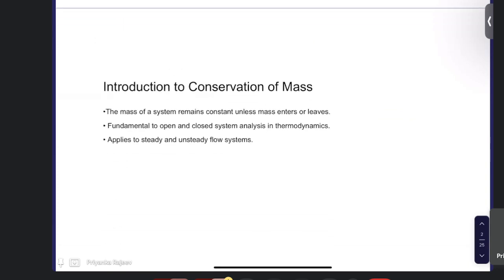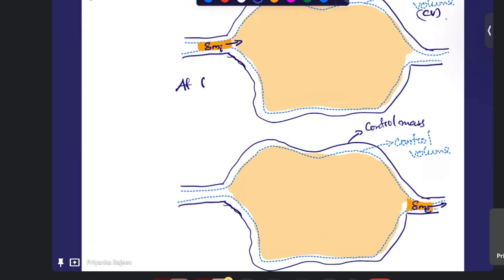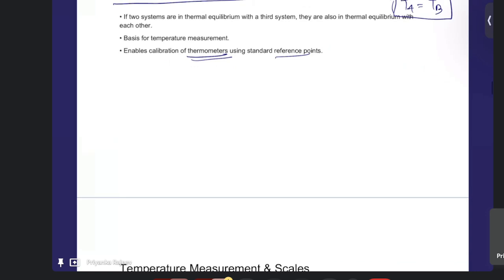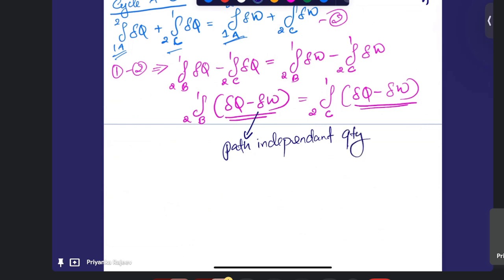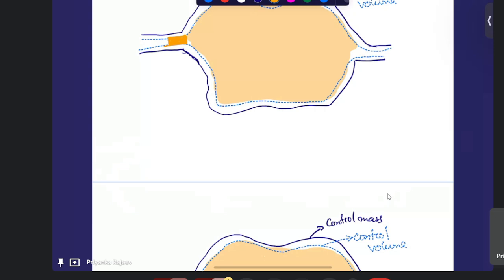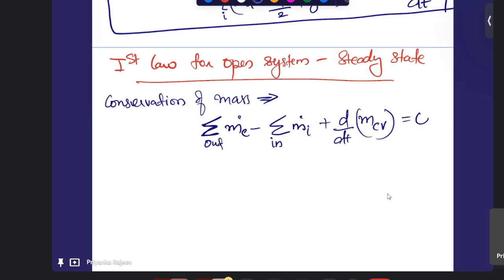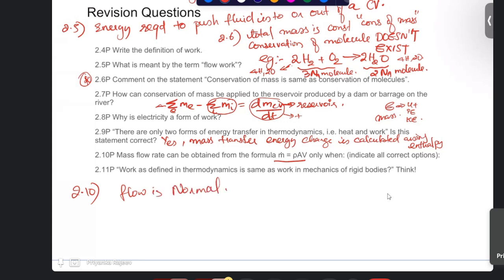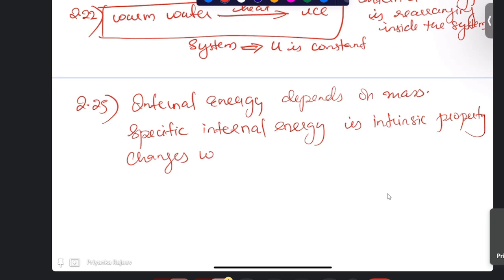ME78 Thermodynamics Lecture 02|| NPTEL JAN-APRIL 2025 || Priyanka Rajeev|| IIT Kanpur || PMRF TA